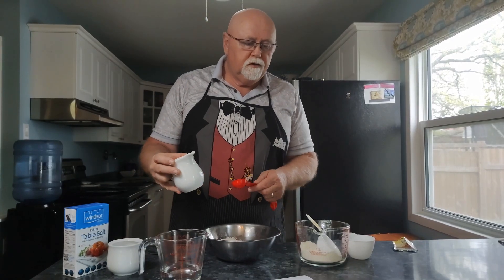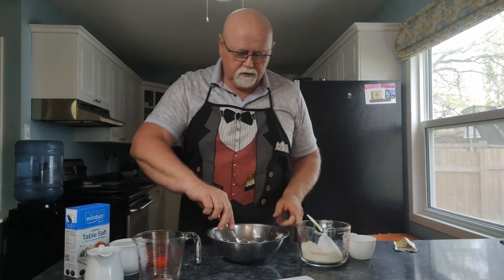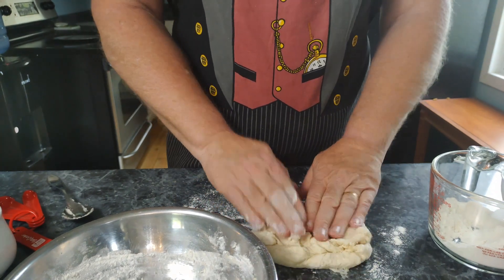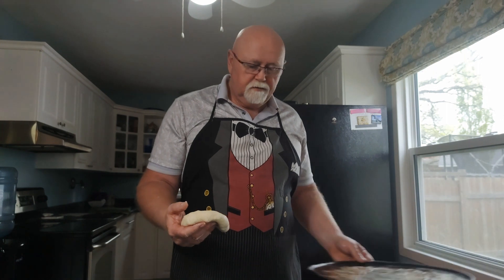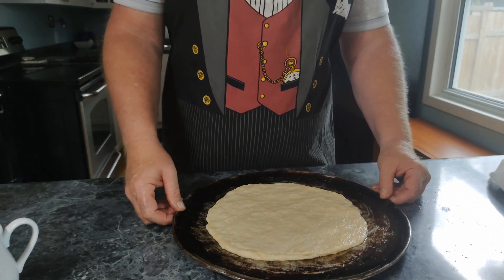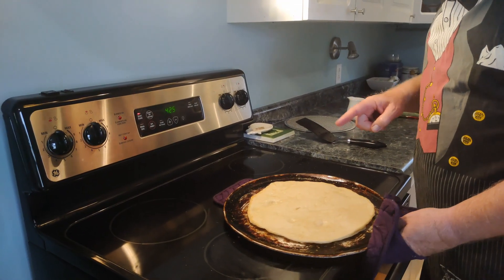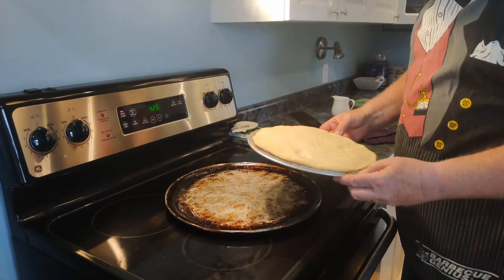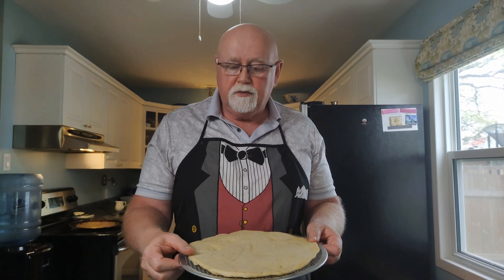How To Make Perfect Pizza Crust | OJ’s Style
Not quite the original OJ's Pizza crust, but very close. We had some technical difficulties with this video with audio being out of sync, but the end result was a perfect pizza crust.
Recipe:
1 3/4 - 2 cups flour
1 packet pizza yeast
1 1/2 teaspoons sugar
3/4 teaspoon salt
Add 2/3 cup very warm water and 3 tablespoons oil
Mix and knead 4 minutes
Prebake crust in 425 oven for 2-3 minutes on each side.